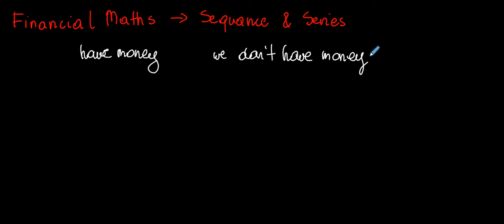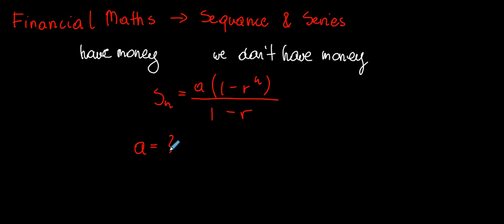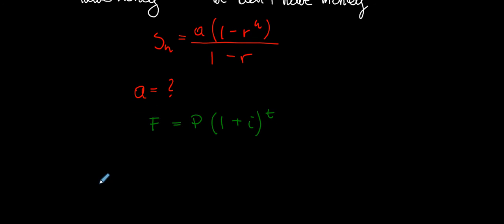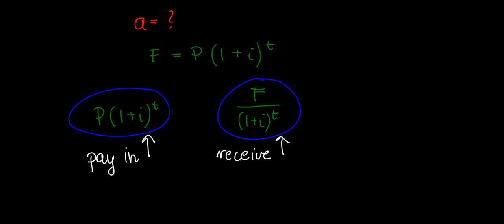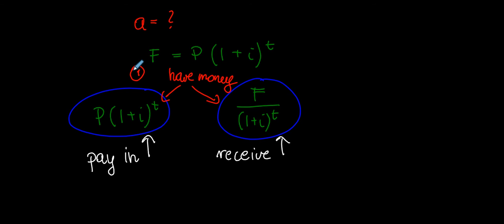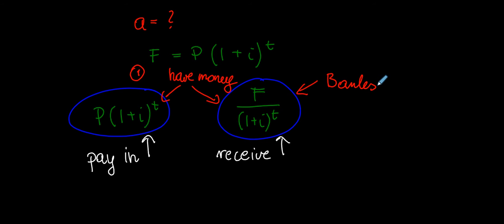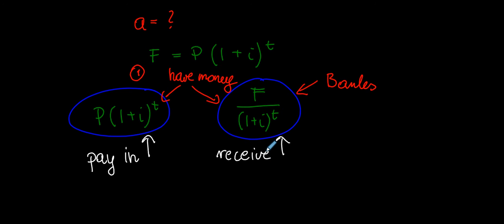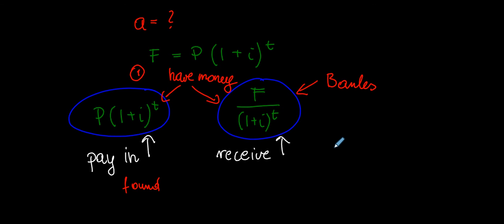Financial maths and sequence and series explained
mathsmadeeasygrinds.ie